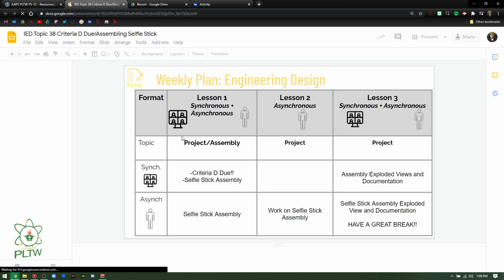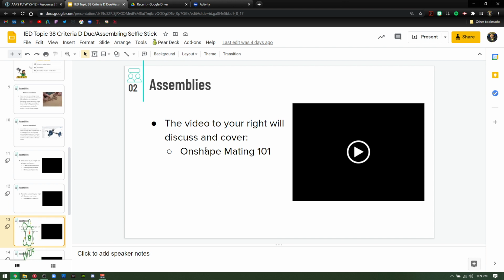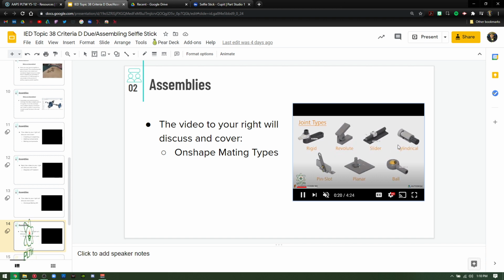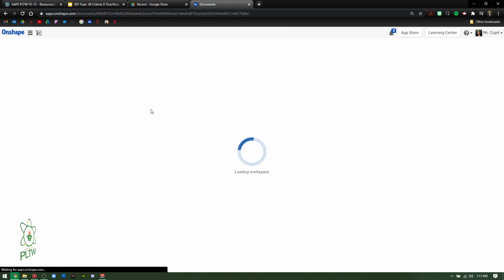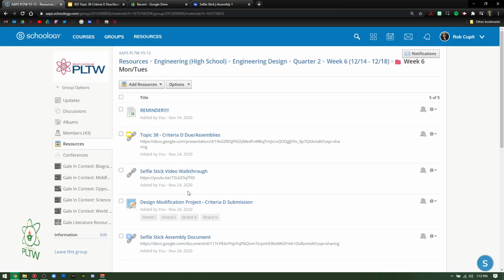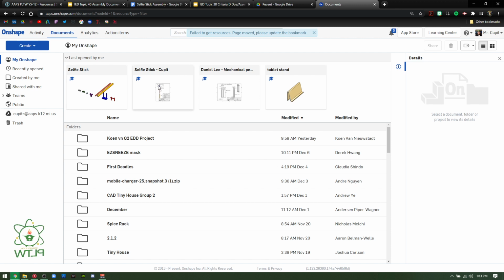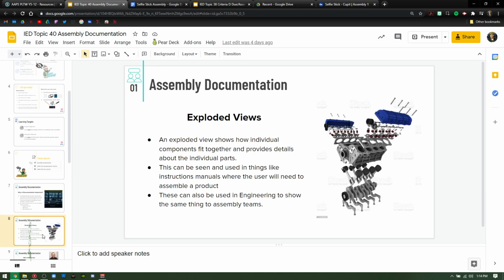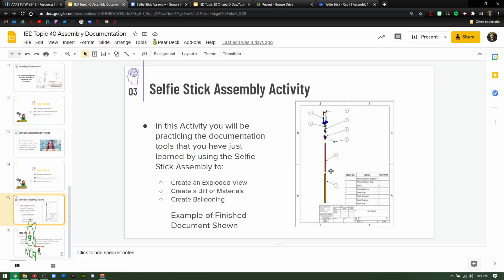Q2 Week 6 ED Lessons Walkthrough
This is a teacher walkthrough for ED Week 6